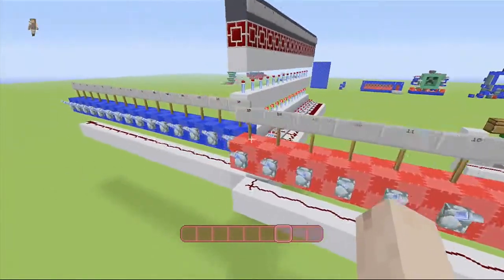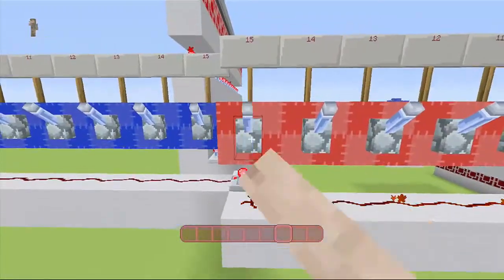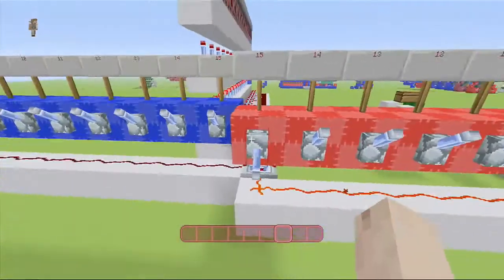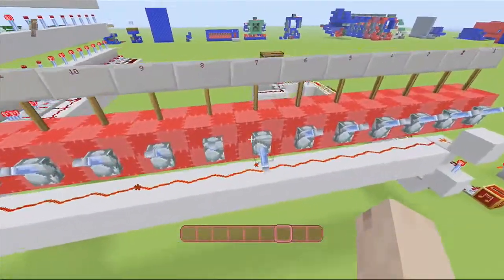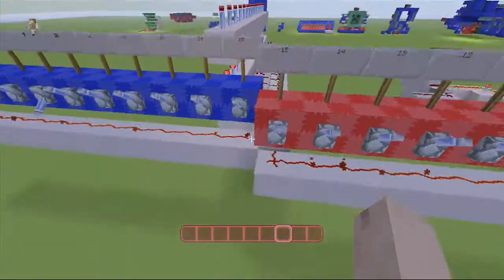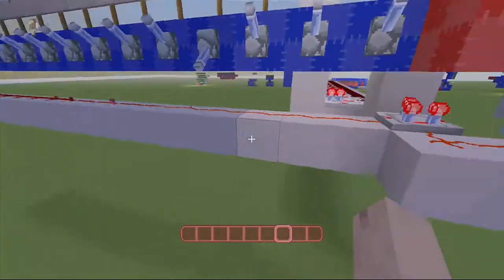Xbox Redstone Logic #1 (Basic Comparator Functions)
Hello fellow Minecrafters! Today I will be starting a new series which will provide tutorials for as many logic gates as I can come up with or come across.  Let me know if you have any questions!